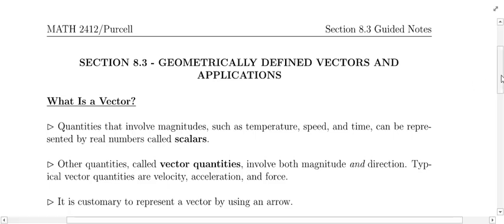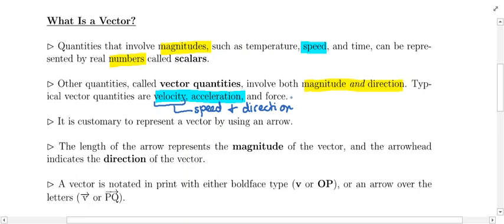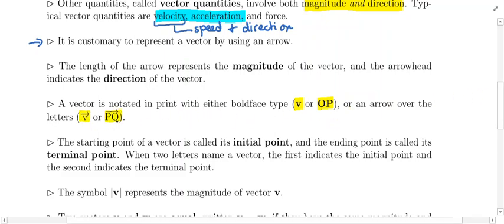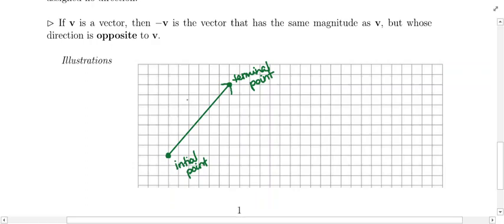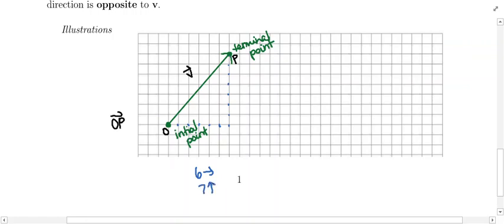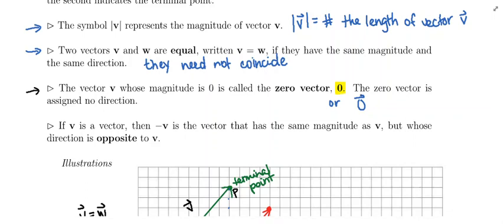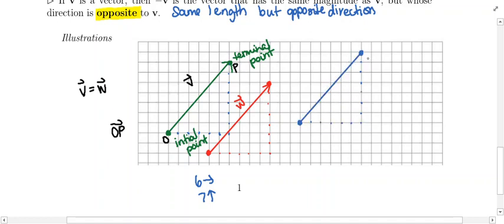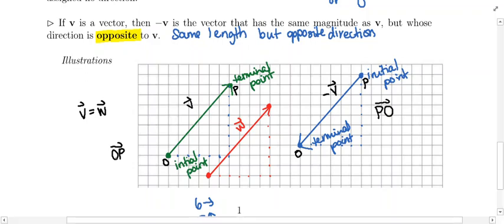8.3 Vector Terminology